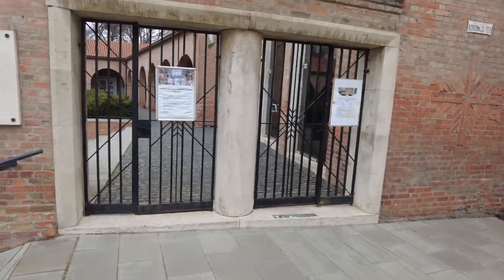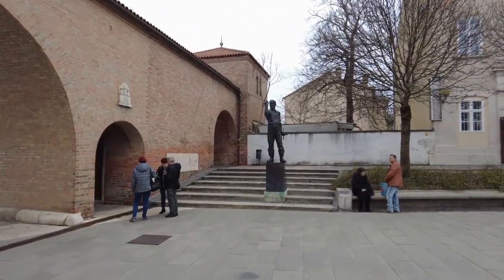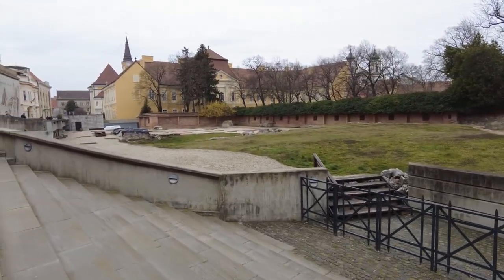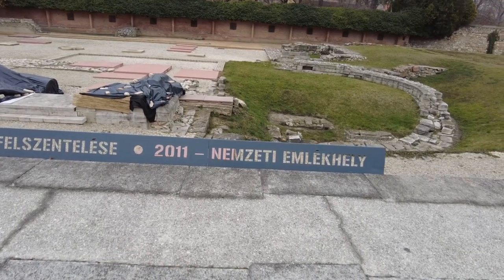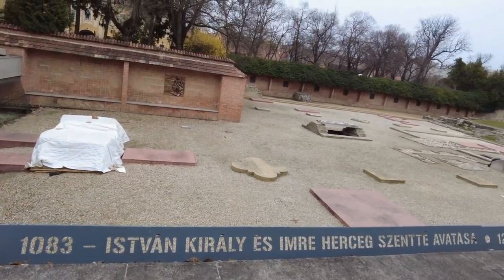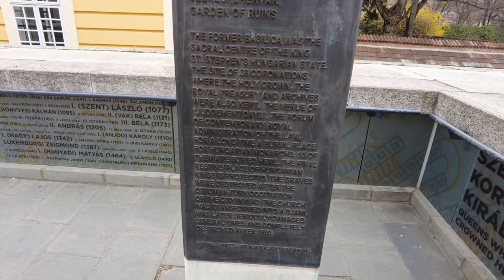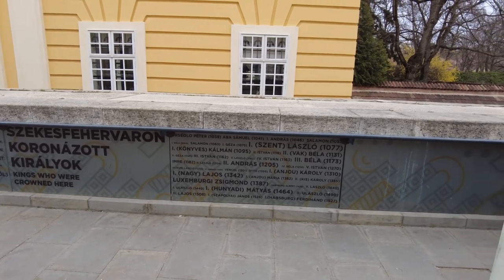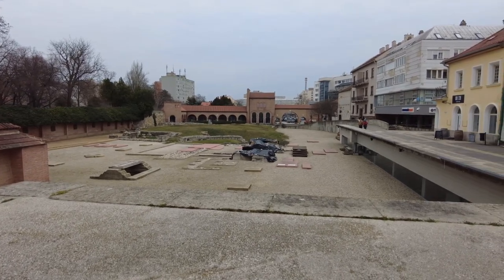The Medieval Ruin Garden of the Coronation Basilica. - Székesfehérvár Hungary - ECTV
The garden with excavations allows you to see the remains of the most important temple of medieval Hungary. The basilica was the site of several coronations of rulers, the royal treasury and archive were also kept here. Currently, you can see the remains of foundations, parts of the walls and tombstones of kings and queens.

The basilica, the building of which was started by king Stephen, had been the most important and sanctified place of the medieval Hungarian government, right up to the Ottoman occupation (1543). Fifteen Hungarian kings had been crowned here (with King Stephan among them), and the crown, the royal treasury and archive were also kept here. The Turks had used it for storing gun powder, and at the siege of the town in 1601 the building exploded. Its stones were used up in the foundation of the bishop palace built in 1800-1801.

Excavations revealed most part of the basilica, which can now be seen as the open-air Medieval Ruin Garden. The sarcophagus of St Stephen can be seen here